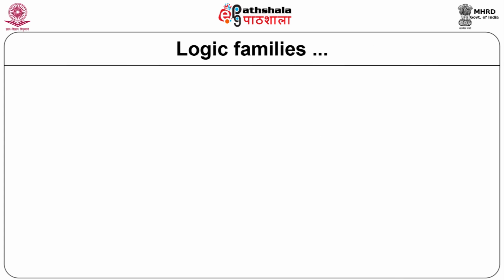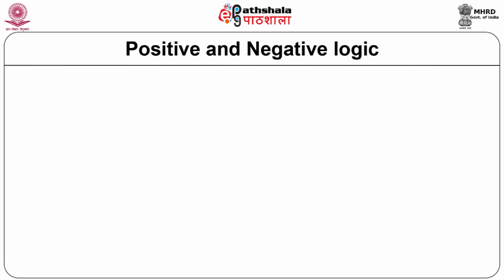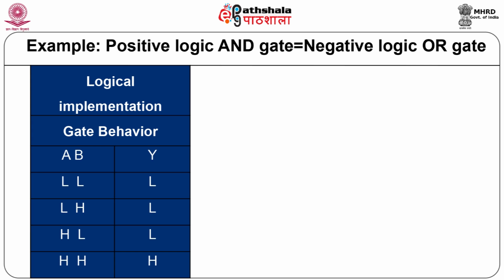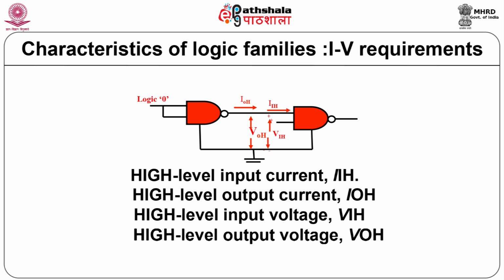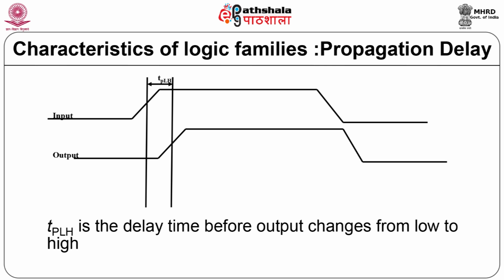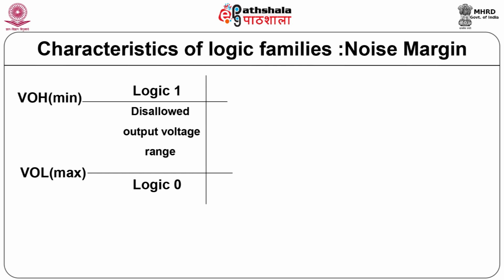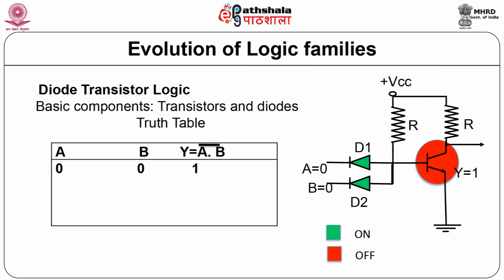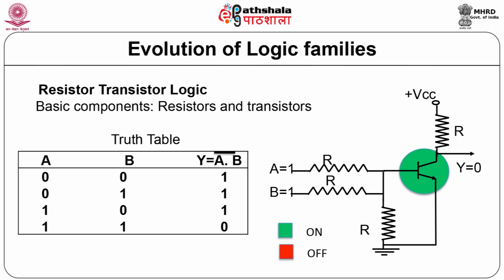Logic families: Characteristics and types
Paper: Digital Electronics
Module: Logic families: Characteristics and types
Content Writer:Dr. Supriya S. Patil